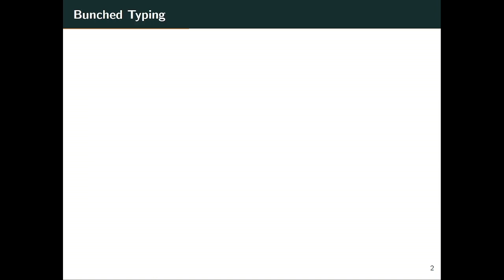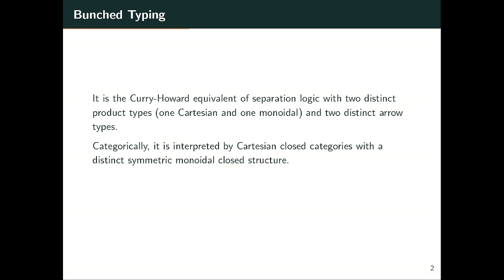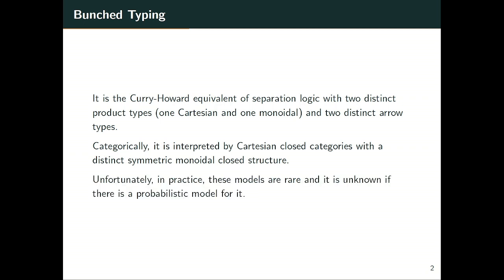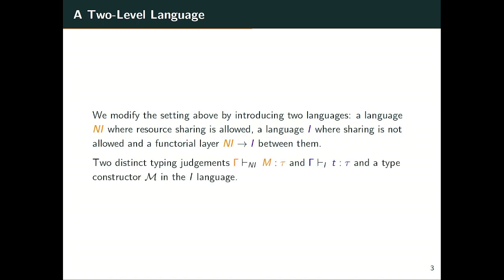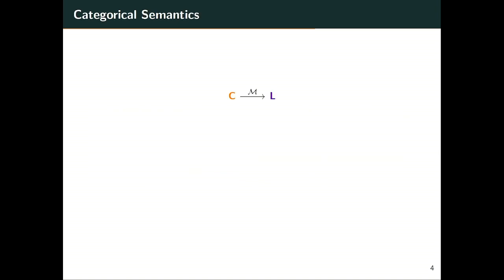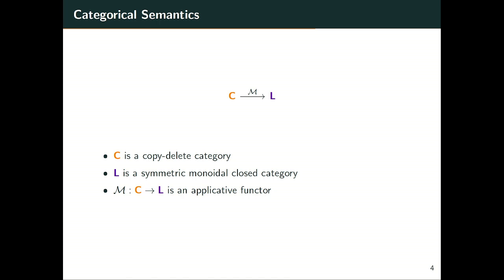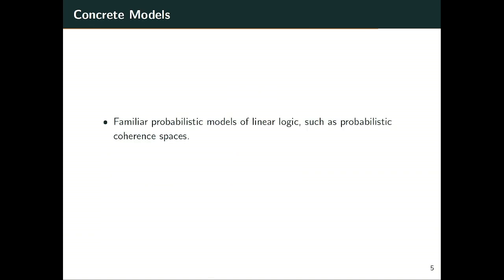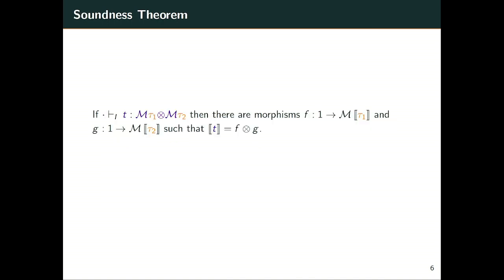[LAFI'23] Separated and Shared Effects in Higher-Order Languages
Pedro Henrique Azevedo de Amorim, Justin Hsu

A fundamental property when reasoning about randomized programs is \emph{probabilistic independence}, which states that two random quantities are entirely uncorrelated. By viewing independence as a probabilistic version of separation, recent works have developed separation logics capturing independence for probabilistic imperative programs. However, it is not clear how to capture independence in functional, higher-order programs.
In this work, we propose two higher-order languages that can reason about sharing and separation in effectful programs. Our first language $\lambda^1_{INI}$ has a linear type system and probabilistic semantics, where the two product types capture independent and possibly-dependent pairs. Our second language $\lambda^2_{INI}$ is a two-level, stratified language, inspired by Benton’s linear-non-linear (LNL) calculus. We motivate this language with a probabilistic model, but we also provide a general categorical semantics and exhibit a range of concrete models beyond probabilistic programming.